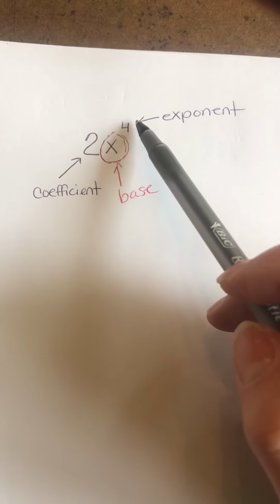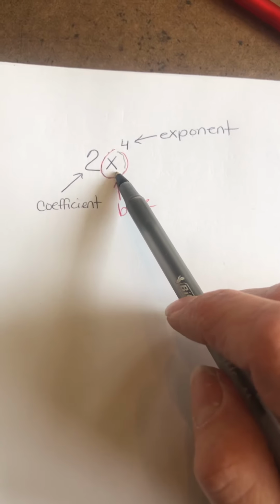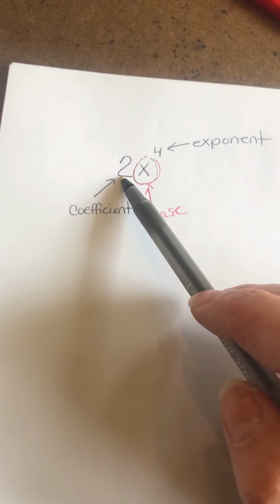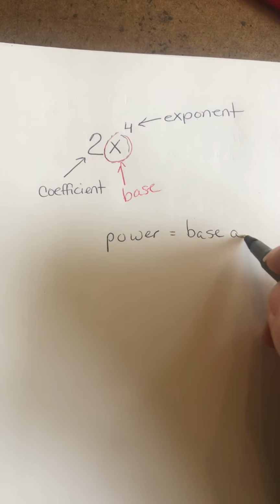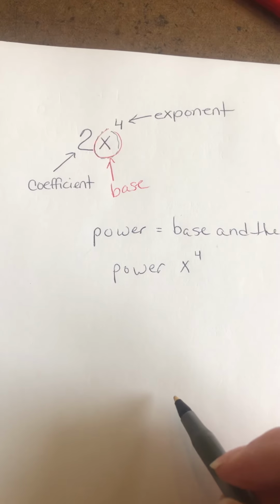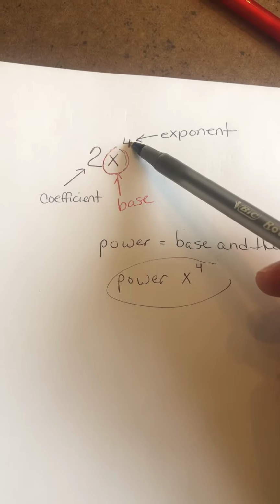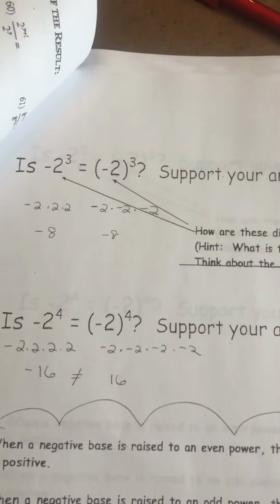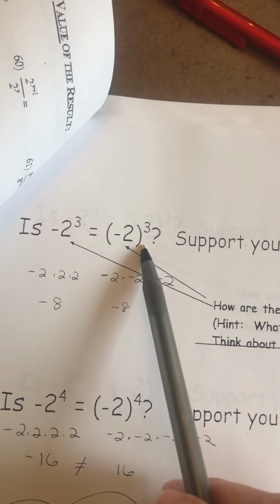Powers, bases, exponents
Powers, bases, exponents; negative bases raised to even and odd powers